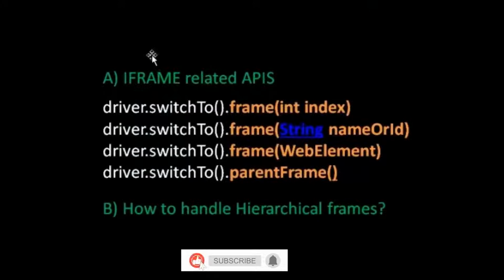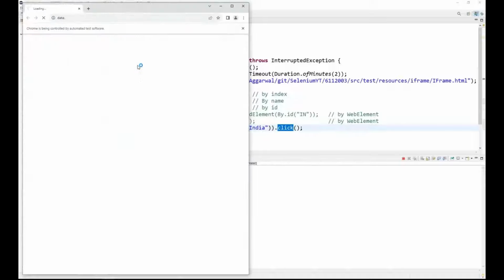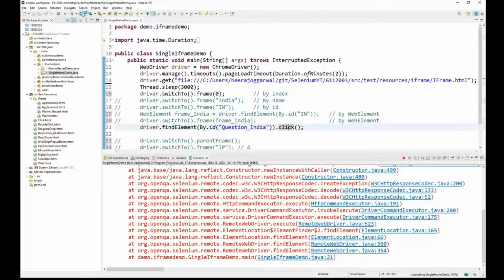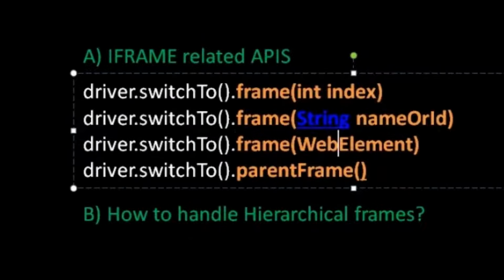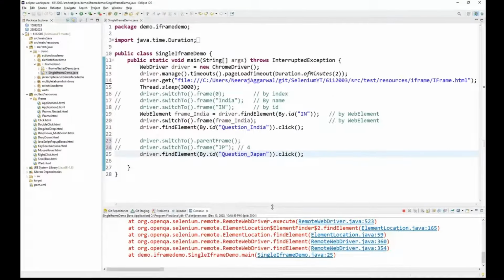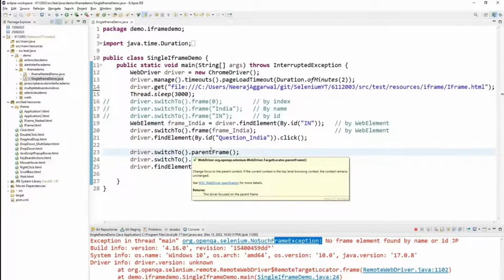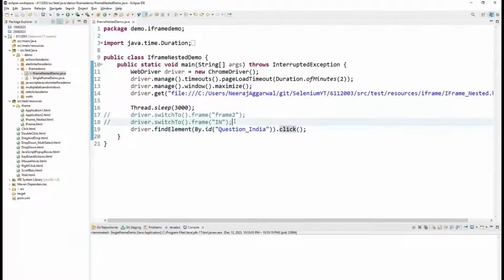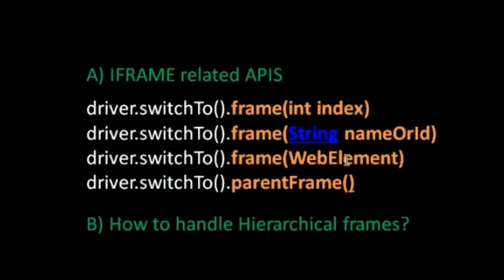How to work with IFrames while using Selenium WebDriver 4 with Java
How to work with/switch to a IFrame while using Selenium WebDriver 4 with Java

APIS of Selenium WebDriver 4 with Java, covered in this Video:
A) Selenium WebDriver 4 APIs to handle IFrames:
-driver.switchTo().frame(int index)
-driver.switchTo().frame(String nameOrId)
-driver.switchTo().frame(WebElement)
-driver.switchTo().parentFrame()

B) How to handle Hierarchical frames?

Chapters
00:00 What will be covered in this Video?
01:22 Demo of Application that we will use
03:10 Three different Methods to switch to a frame
03:25 How to switch to a frame by it's index
04:33 How to switch to a frame using it's name
06:03 How to switch to a frame using it's ID
07:12 How to switch to a frame by passing frame was WebElement
10:58 How to work with hierarchical frames
13:55 Summarization of key points covered in the video